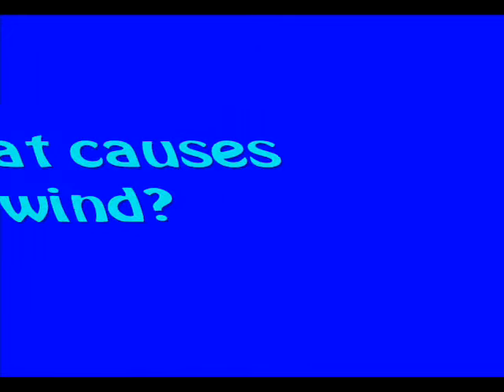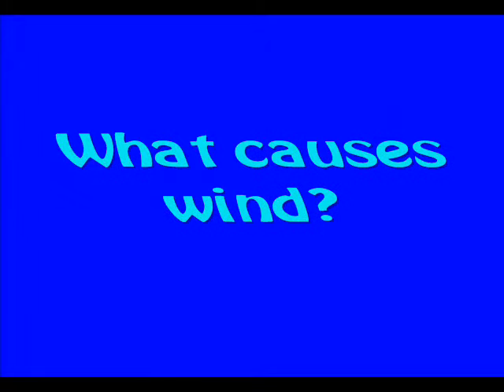💦 Convection Current In Water Experiment 💦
0:00 - What cause wind?
0:29 - Finding out is a breeze
1:48 - Explanation of Convection
2:06 - Wind Explanation
2:22 - outro

Objective: to understand convection current in a fluid.

Materials Needed:
 ~ 2 (2L) pop bottles
 ~ Hot Water
 ~ Cold Water
 ~ Food Coloring
 ~ Playing Card

Step 1) Fill one of your bottles with very hot water and the other bottle with very cold water.

Step 2) Add food coloring to the very hot water.

Step 3) Using a playing card on top of the cold bottle of water flip it upside down and put it on top of the hot water bottle.

Step 4) Remove the card and observe the food coloring

HOW DOES IT WORK:
coming soon...

LEARN MORE ABOUT; "Fluid Dynamics"

2) Hydraulic
coming soon...

!!!Fluid Dynamics Experiment!! (MOST EPIC ONE EVER)